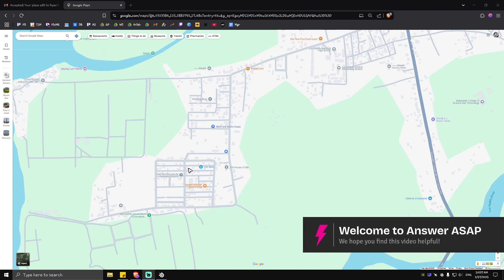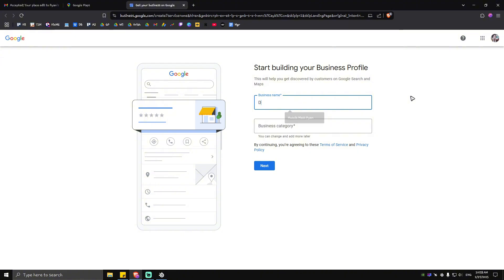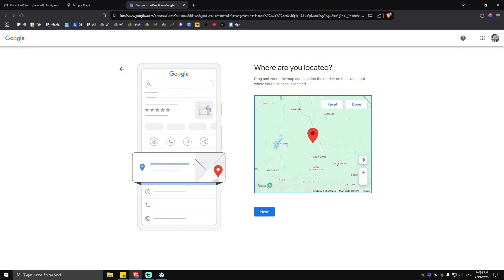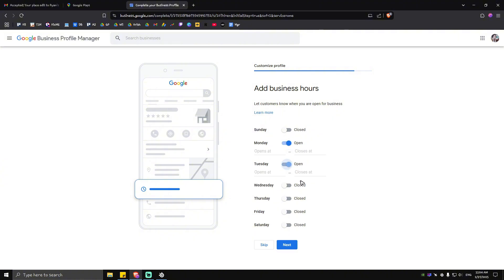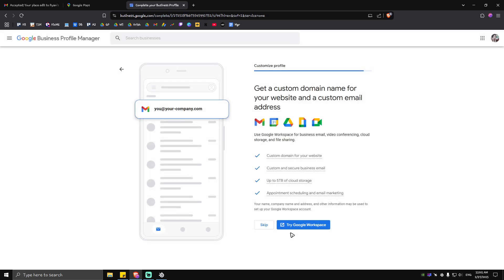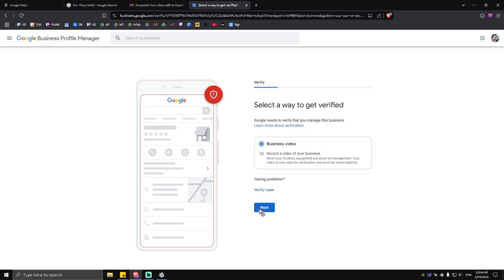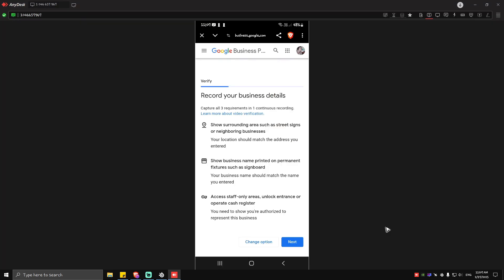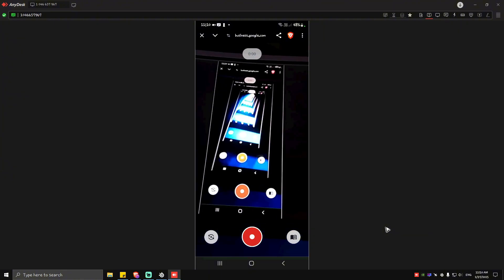How to Add a Hotel to Google Maps (Step by Step)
Want to list your hotel on Google Maps? In this tutorial, I’ll show you how to add your hotel to Google Maps, create a Google Business Profile, and attract more guests. Follow this step-by-step guide to increase your hotel’s visibility online!